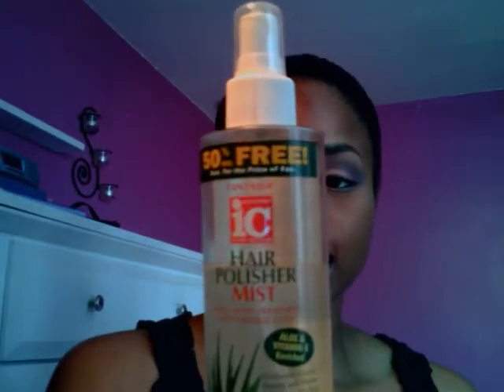Transitioning #4: Phony Pony